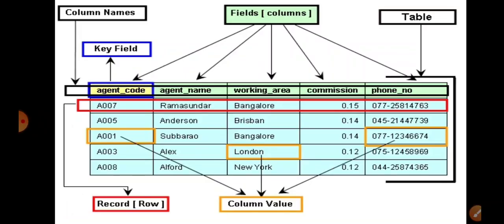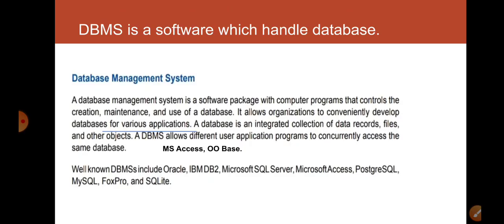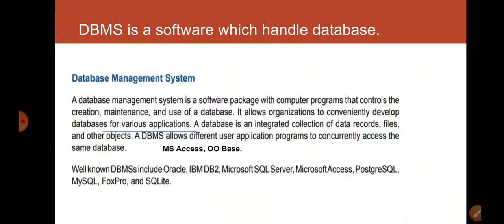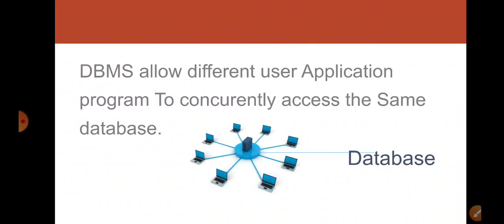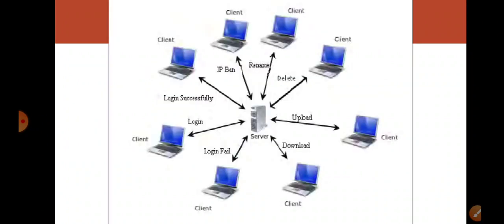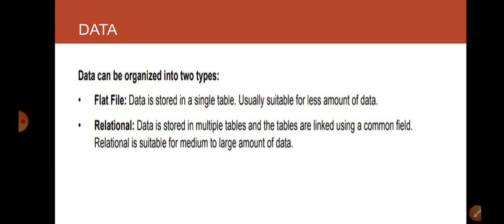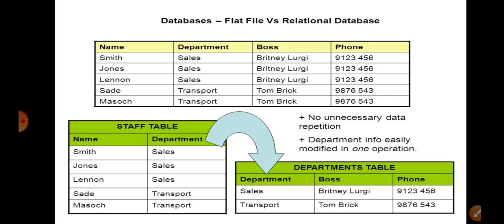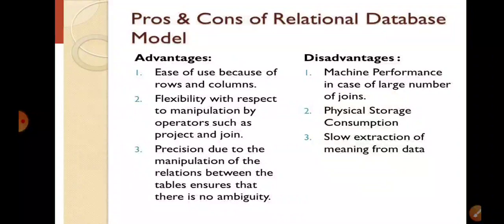Database , RDBMS pg.no 5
Database with it type